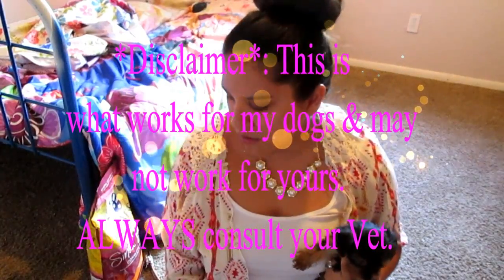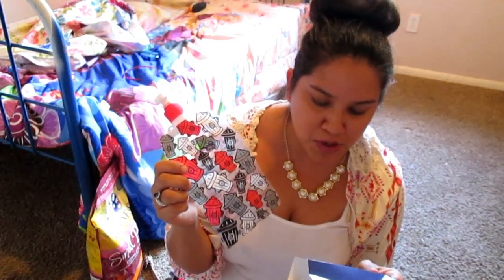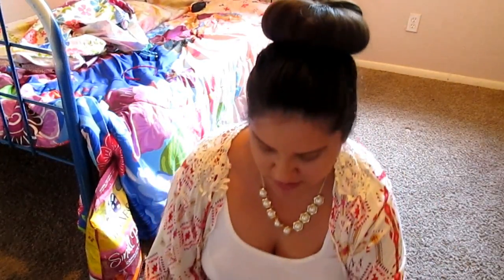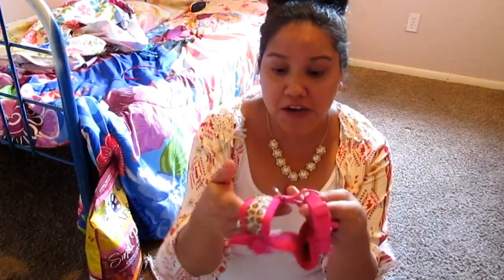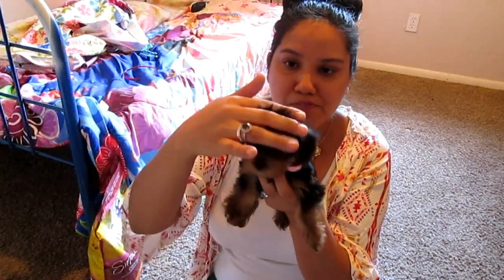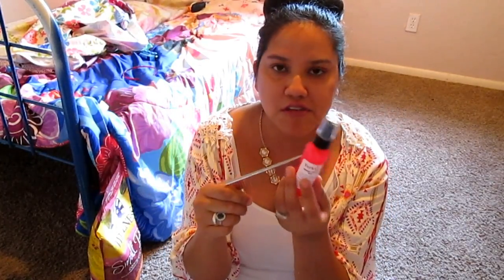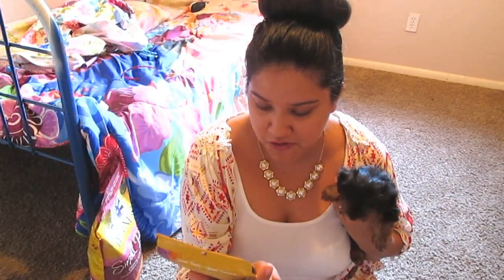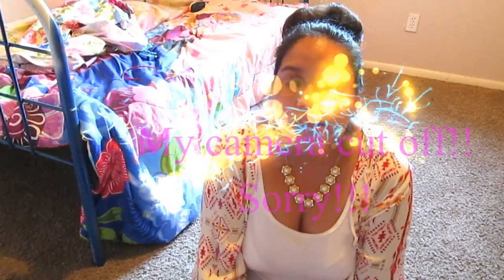PUPPY KIT SUPPLIES MUST HAVES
And don't forget the crate and bowls(glass or aluminum are the best).!!! Forgot to mention that. Have a great day.
Love From, Scarlett the Yorkshire